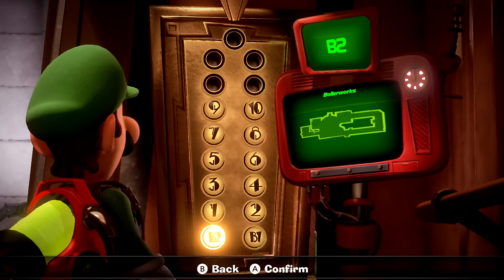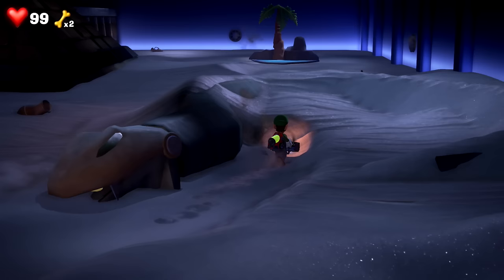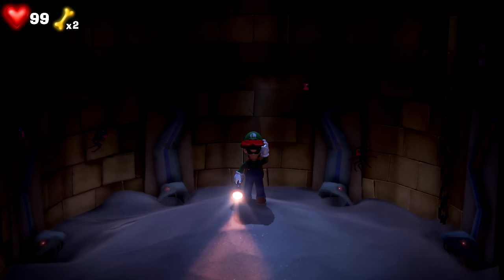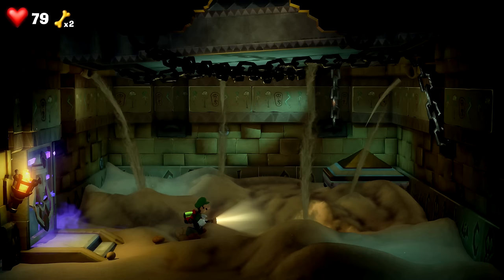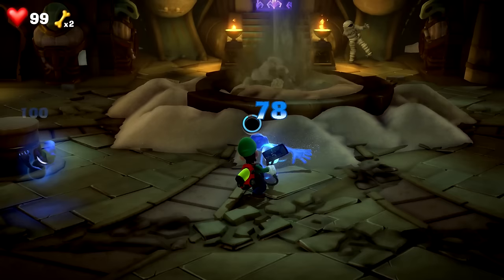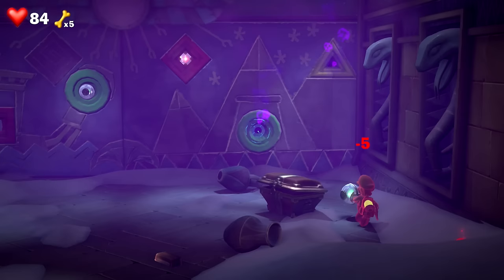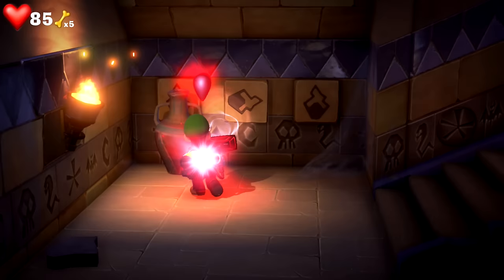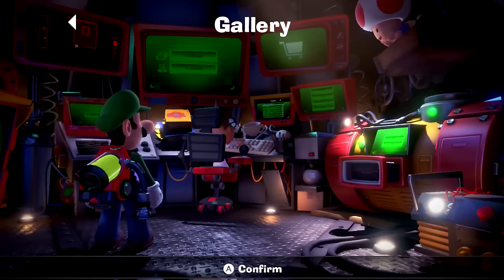Serpci Boss! 10F Tomb Suites! - Luigi's Mansion 3 Gameplay Walkthrough Part 11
Welcome to Luigi's Mansion 3 Part 11! We continue our Luigi's Mansion Nintendo Switch adventure with Luigi heading to 10F Tomb Suites to take on the Seprci boss fight!

More information about LuigisMansion3 on Nintendo Switch played by ZebraGamer
Luigi’s invited to the towering Last Resort hotel, but when Mario and friends go missing, our green-clad hero will have to conquer his fears to save them!
Slam, blow away, and vacuum up ghosts with the all-new Poltergust G-00, and join forces with Gooigi to overcome the puzzling contraptions and mischievous boss on each themed floor. And that’s just the Last Resort.
See if you can defeat all the ghosts, rescue all the toads, or clear other objectives before time runs out…in the ScareScraper! And for more mini-game madness, compete on teams at the ScreamPark! Whether you play with friends or wander the hotel alone, you’ll be sucked in by the atmospheric music and ghoulish décor of every cobwebby corner you explore. Why not take in the cinematic sights and sounds with a friend? In the main adventure, you and a friend can play together as Luigi and Gooigi in two-player co-op! Gooigi can walk on spikes, slip through tight spaces, and help Luigi overcome obstacles he can’t tackle alone. Never hurts to have a friend in this hotel; it may not be very spooky, but Luigi begs to differ!
Catch ghosts and solve puzzles to rescue Mario and friends in the Last Resort hotel
Each floor of this towering hotel is themed, from the décor to the puzzles to boss!
Utilize the functions of the all-new Poltergust G-00: Pummel ghosts with a Slam, break through defenses with the Suction Shot, and blow back groups with a Burst
Luigi can call upon and control Gooigi, his all-green doppelganger, who can do what Luigi can’t
Gooigi can slip through tight spaces, walk on spikes, and help Luigi overcome obstacles
Change between Luigi and Gooigi in single player, or let a friend play as Gooigi for 2-player co-op
It’s Team Luigi vs. Team Gooigi in a mini-game battle to see which is the ultimate team of ghost hunters